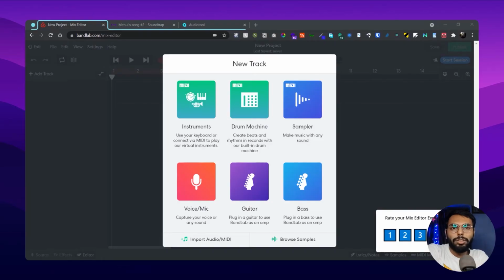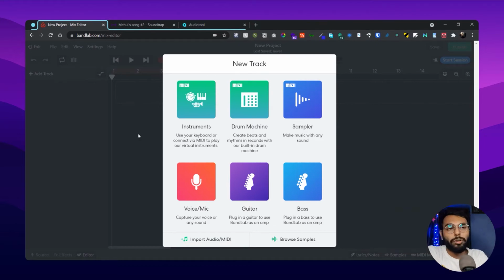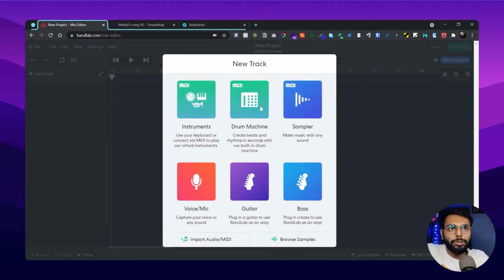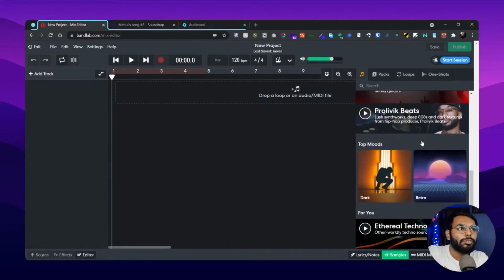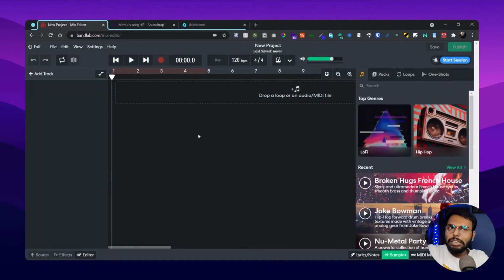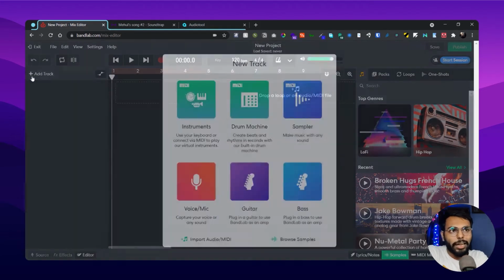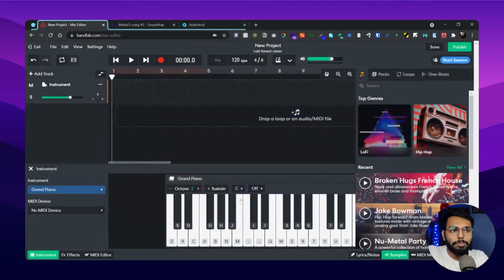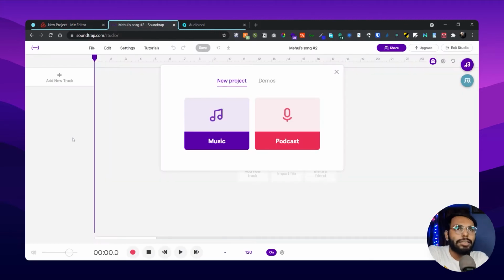Best Free Online DAW (Digital Audio Workstation)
Hi! Guys,